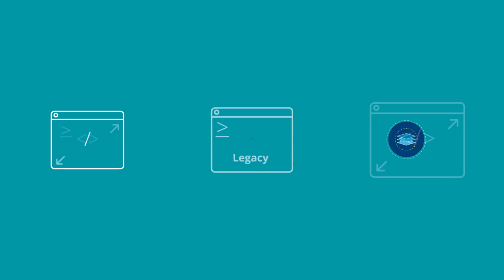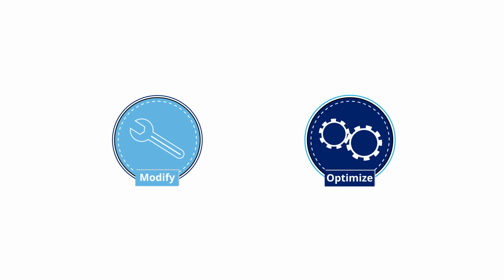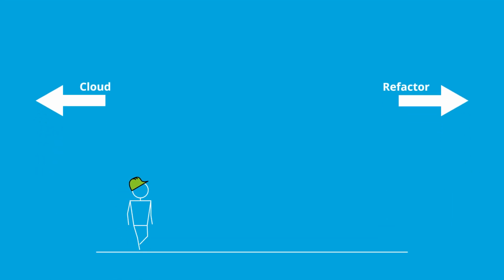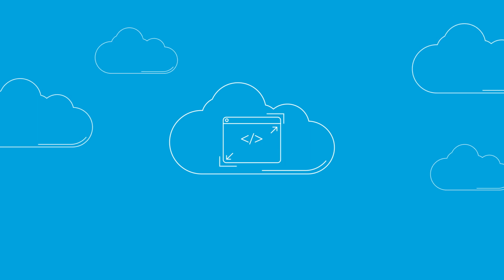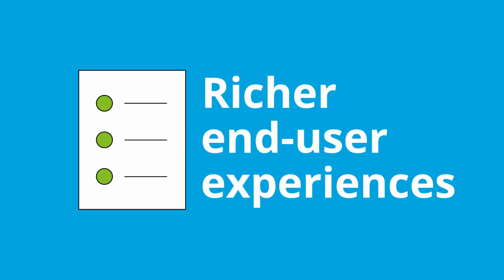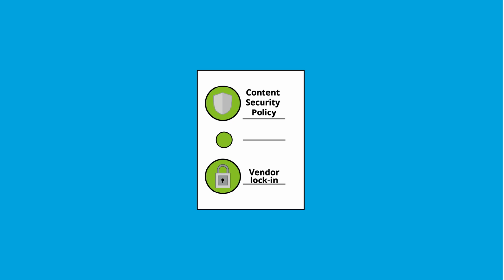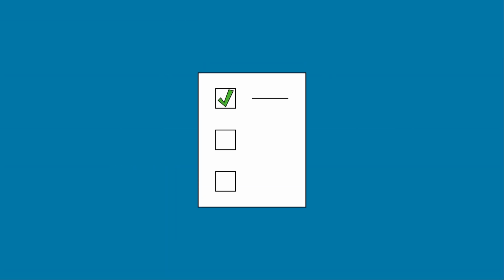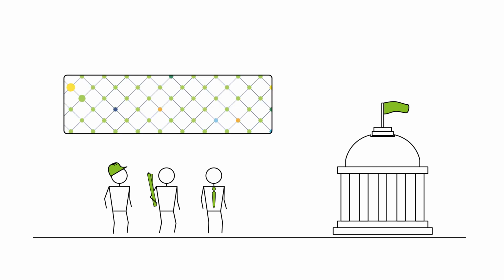Cloud native for government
An increased desire for rapid and scalable capability delivery has shifted focus to cloud as an enabler of effective application development and deployment. The integration of agile into a Cloud Native application life cycle process may not consistently allow an organization to more rapidly and reliably develop and scale applications. Product alignment concerns, and a lack of collaboration between operations and development teams, are often the primary culprits in today’s increasingly complex agency environments.